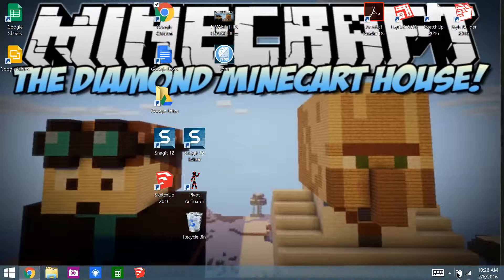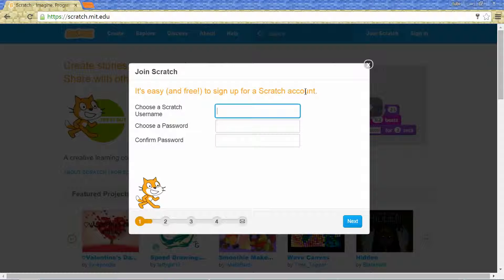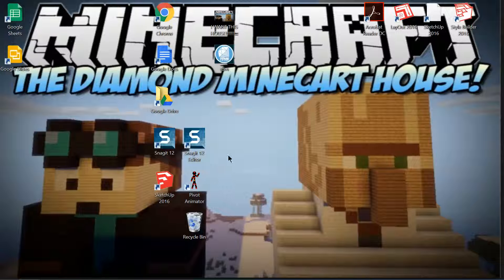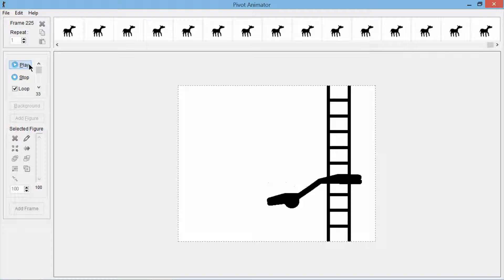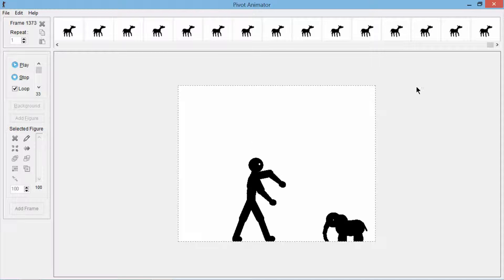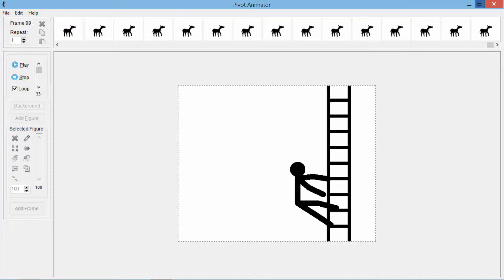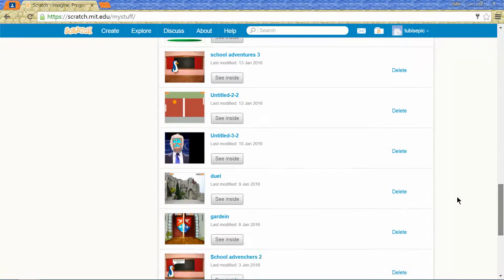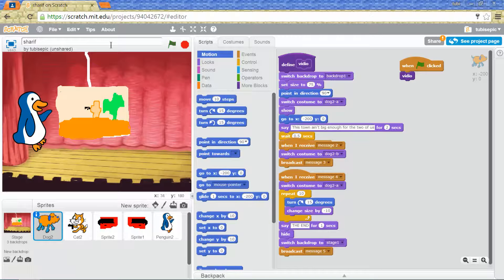My First Video